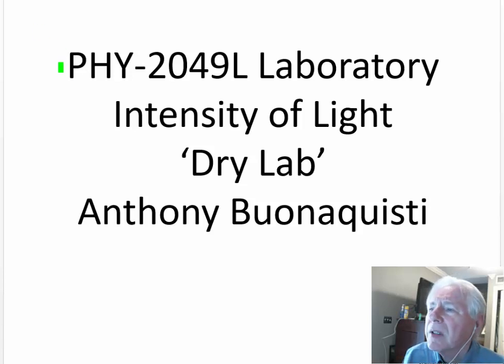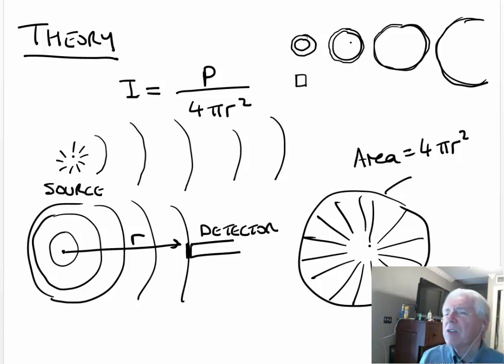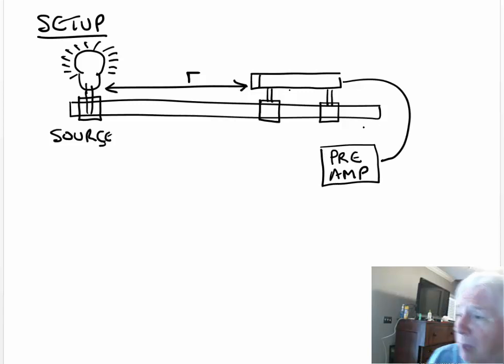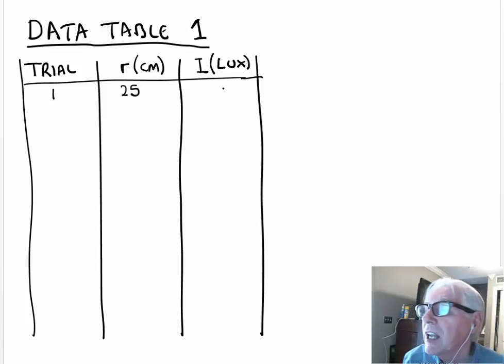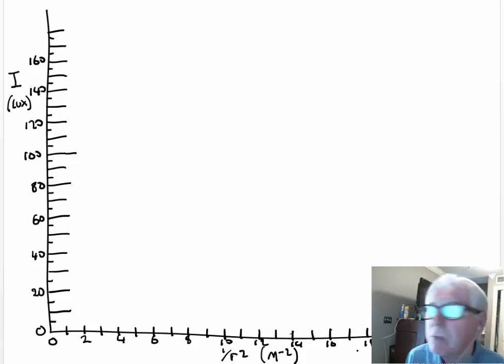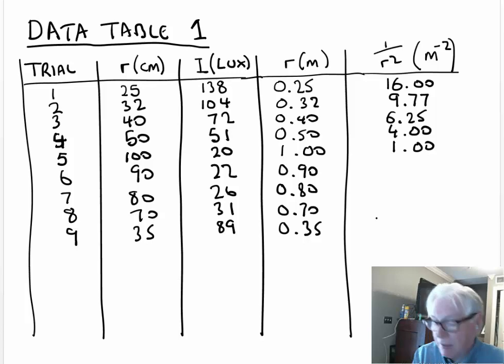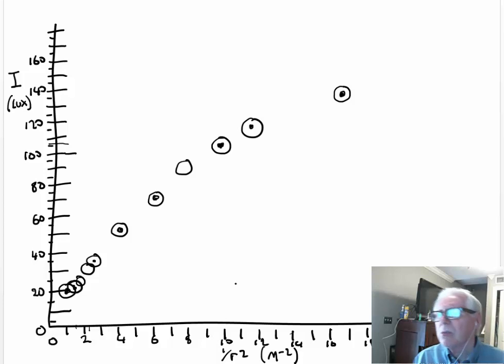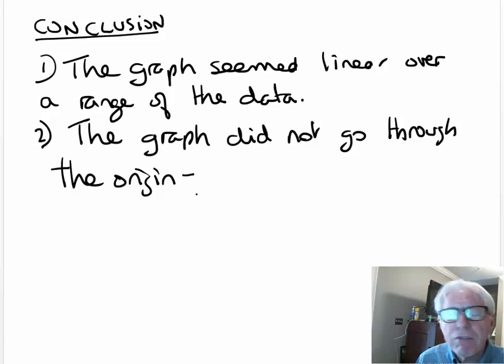49L Dry Lab Intensity of Light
physics
general physics
dry lab
intensity of light